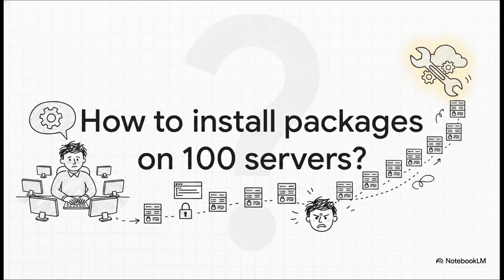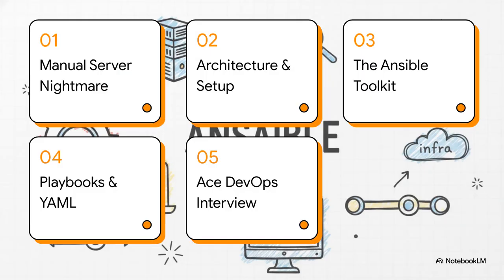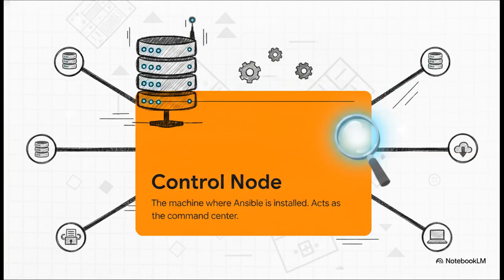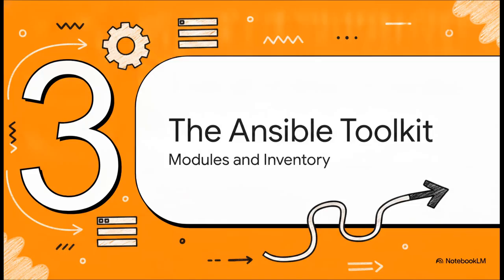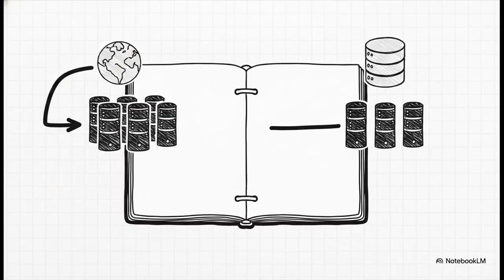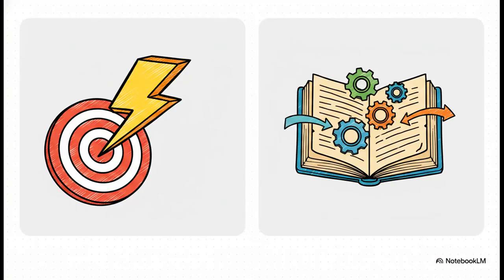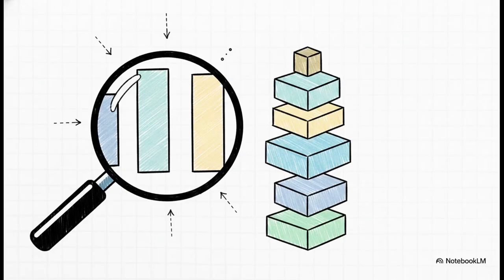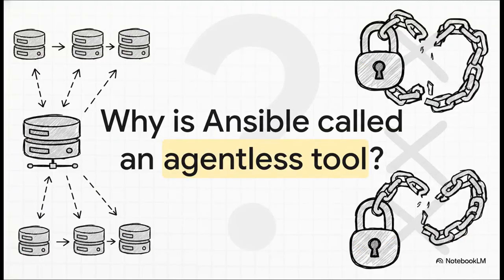ANSIBLE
1. What is Ansible?

Ansible is an automation tool used to manage many Linux servers from one machine.

With Ansible:

ansible all -m yum -a "name=httpd state=present"

One command manages all servers.

2. Why do we use Ansible?

Manual Work Problems

Suppose you have 100 servers.

If you need to install Apache on all servers:

Login to Server1

Install Apache

Login to Server2

Install Apache

Continue 100 times

This takes a lot of time.

Ansible Solution

Apache gets installed on all servers.

Advantages:

Saves time

Reduces mistakes

Automation

Easy server management

3. Architecture of Ansible

You drew:

Control Node
          (Ansible Server)
 Managed1    Managed2    Managed3

Control Node

Machine where Ansible is installed.

Example:

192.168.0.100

Managed Nodes

Servers controlled by Ansible.

Example:

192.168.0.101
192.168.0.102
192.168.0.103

4. How Ansible Works

Step 1

Install Ansible on Control Node.

yum install ansible-core -y

Step 2

Configure SSH access.

Generate SSH key:

ssh-keygen

Copy key:

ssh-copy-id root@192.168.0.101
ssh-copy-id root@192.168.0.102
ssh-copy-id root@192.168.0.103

Step 3

Add servers to inventory file.

/etc/ansible/hosts

Example:

[web]
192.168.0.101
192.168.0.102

[db]
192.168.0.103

5. Inventory File

Inventory file contains server details.

File:

/etc/ansible/hosts

Example:

[web]
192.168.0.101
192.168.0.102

[db]
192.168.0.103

Check Inventory

ansible-inventory --list

6. Ping Test

Verify connectivity.

Output:

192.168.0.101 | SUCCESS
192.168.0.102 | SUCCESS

This is not ICMP ping.

It checks:

SSH connectivity

Python availability

7. Ansible Modules

Modules are small programs that perform tasks.

Examples:

Ping Module

Command Module

ansible all -m command -a "uptime"

Yum Module

Service Module

ansible all -m service -a "name=httpd state=started"

User Module

ansible all -m user -a "name=ssd state=present"

8. Ad-hoc Commands

One-time commands.

Check disk:

ansible all -m command -a "df -h"

Check memory:

ansible all -m command -a "free -m"

9. Playbooks

Playbook = Collection of tasks written in YAML.

File:

- name: Install Apache
  hosts: all
  become: yes

  tasks:
    - name: Install package
      yum:
        name: httpd
        state: present

    - name: Start service
      service:
        name: httpd
        state: started

Run:

ansible-playbook apache.yml

10. YAML Basics

YAML = Yet Another Markup Language

Uses indentation.

Example:

name: Siddhesh
city: Pune

List:

fruits:
  - mango
  - apple
  - orange

Dictionary:

employee:
  name: Siddhesh
  city: Pune

11. Ansible Configuration File

Location:

/etc/ansible/ansible.cfg

Important parameters:

inventory=/etc/ansible/hosts
remote_user=root
host_key_checking=False

Check:

ansible-config dump

12. Commands from Your Notes

Check version

ansible --version

List inventory

ansible-inventory --list

Ping all servers

Check OS version

ansible all -m setup | grep RHEL

Check IP address

ansible all -m setup | grep address

Repository list

ansible all -m command -a "yum repolist"

Package list

ansible all -m command -a "yum list httpd"

Install Apache

Start Apache

Create User

Check Uptime

13. Interview Questions

Q1: What is Ansible?

Ansible is an agentless automation tool used for configuration management, application deployment, and server administration.

Q2: Why is Ansible called agentless?

Because no agent is installed on managed nodes. It uses SSH.

Q3: What is Inventory?

A file containing managed server details.

Q4: What is a Playbook?

A YAML file containing automation tasks.

Q5: Difference between Ad-hoc and Playbook?

Ad-hoc Playbook

One-time task Multiple tasks
Simple Complex
Not reusable Reusable

Q6: What port does Ansible use?

SSH Port 22

Q7: What language does Ansible use?

YAML

Q8: What are modules?

Pre-built programs used to perform tasks like package installation, service management, and user creation.